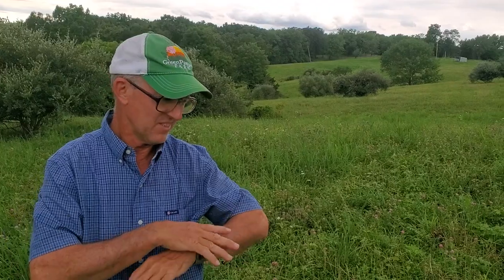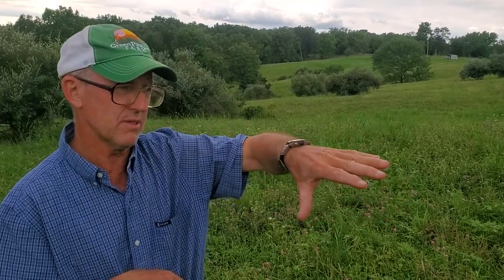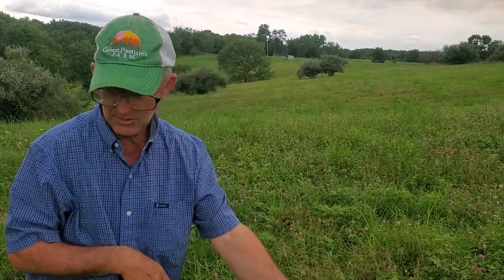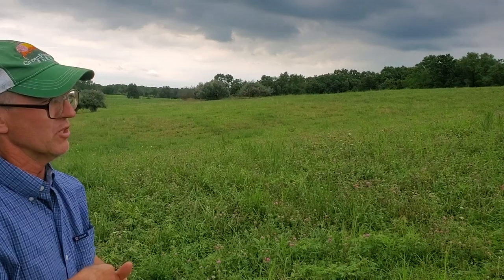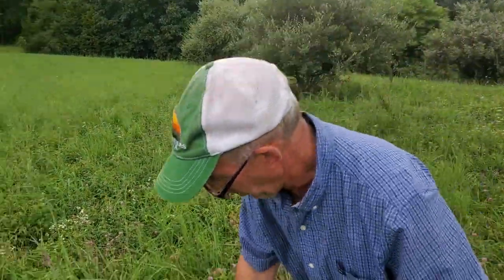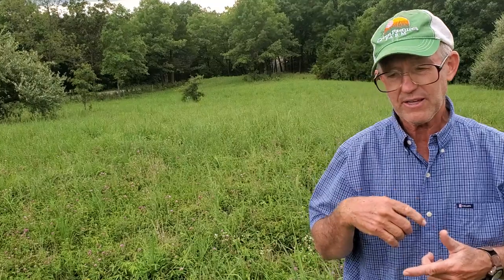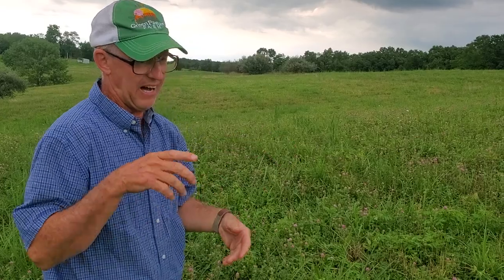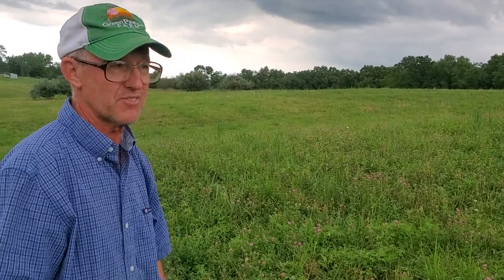Greg discusses steps from dead farm to thriving pastures!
Greg discusses steps from dead farm to thriving pastures! Starting with a dead non-productive piece of land can be very challenging. Follow the steps outlined in this video and you can have dramatic positive results.